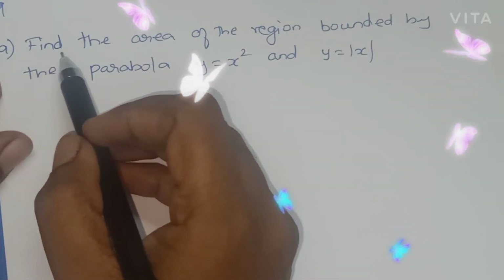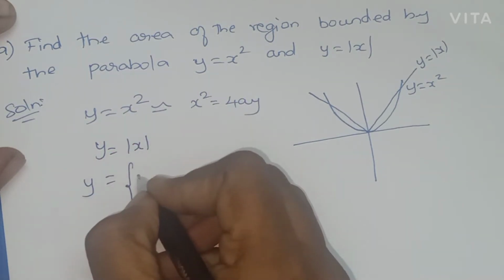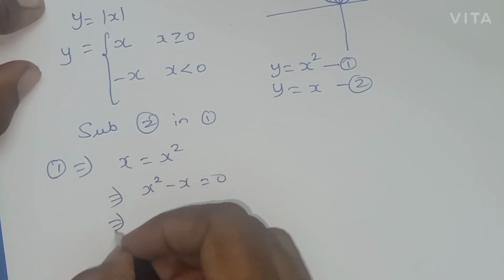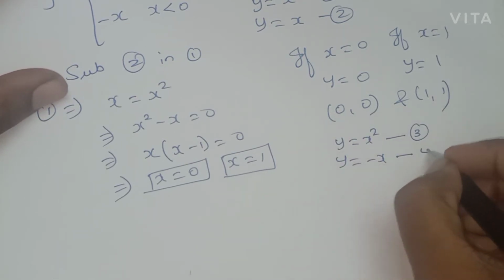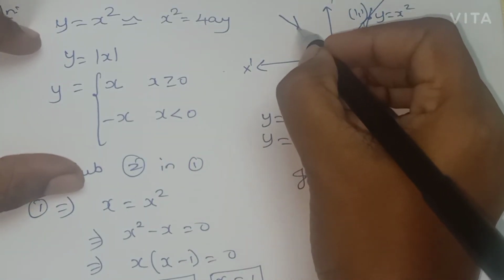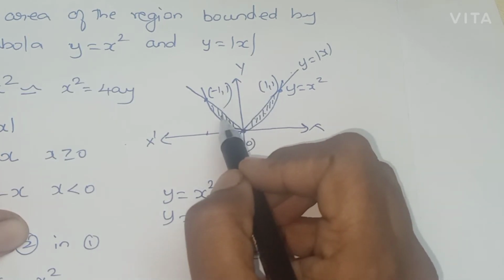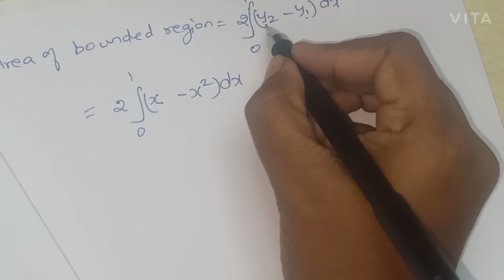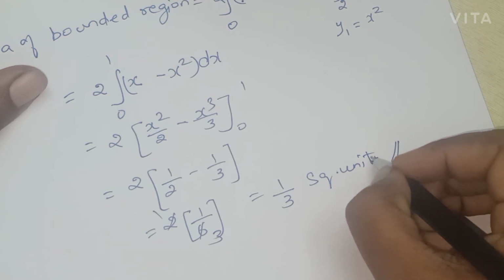of integrals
cbse12thmaths applications of integrals ex8.1sum9 is explained in a perfect way.